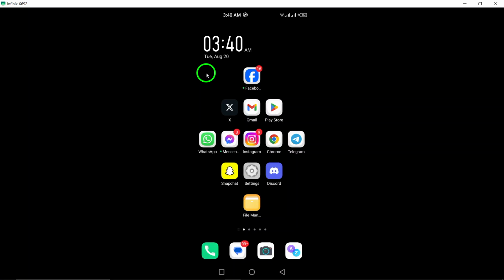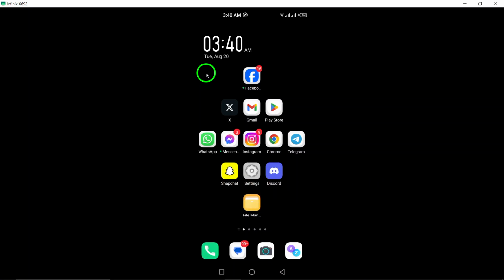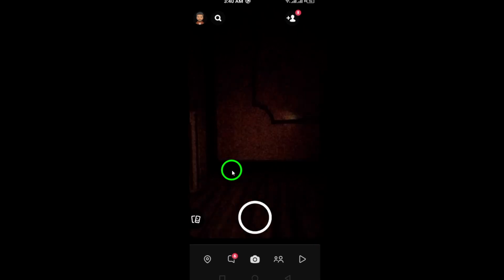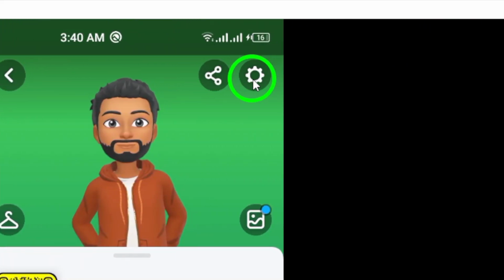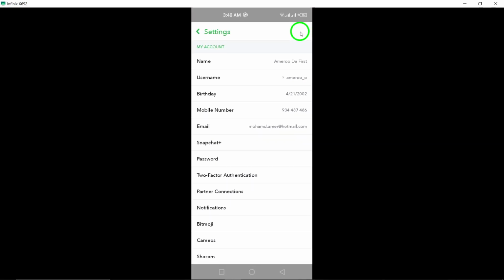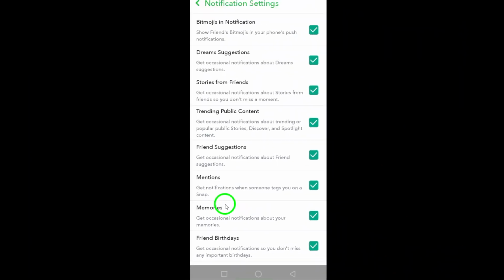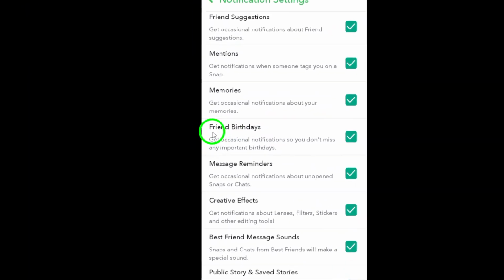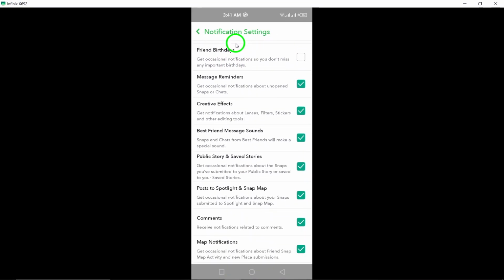How to Disable Birthdays Notifications on Snapchat (Updated)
Learn how to disable birthday notifications on Snapchat with this updated guide! Follow these simple steps to customize your notification settings and enjoy a cleaner Snapchat experience.

1. Open Snapchat app on your Android device.
2. Tap your profile picture at the top right.
3. Tap the gear icon at the top right to access settings.
4. Tap "Notifications".
5. Unmark "Friends Birthdays".

Make your Snapchat experience more personalized by managing your notifications.